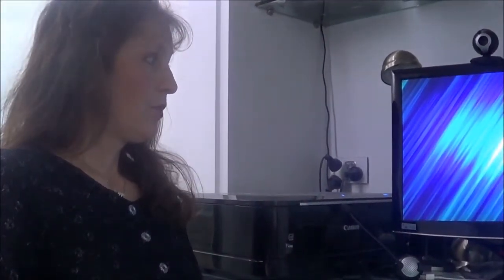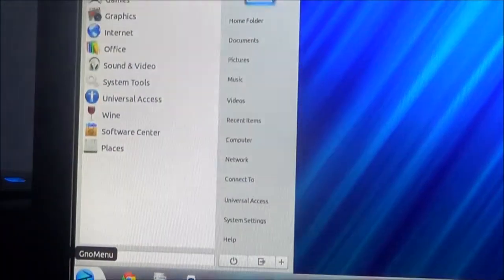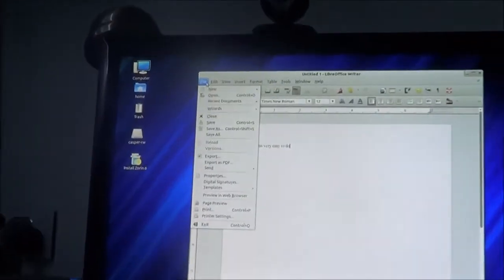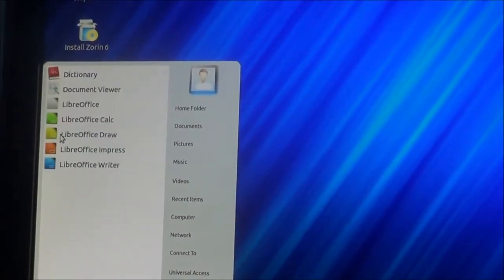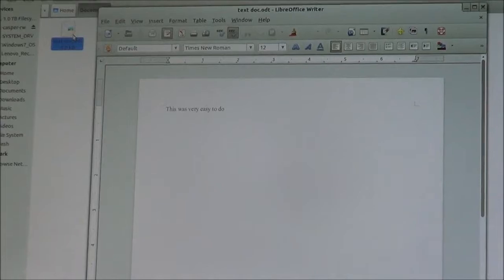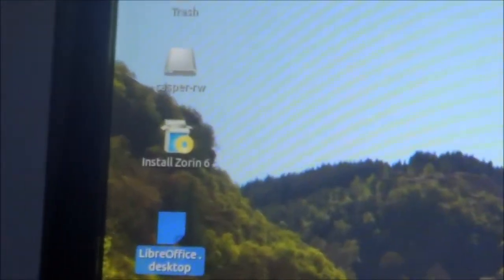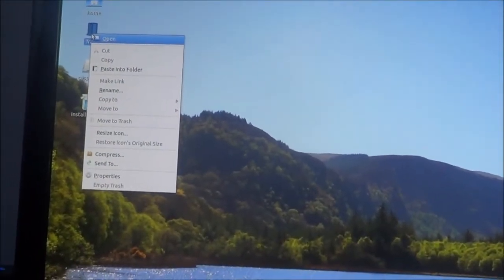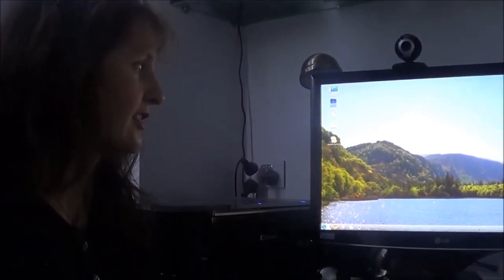Mum tries out Zorin OS 6.1 (2012)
For a windows xp user Zorin 6.1 (made for windows users wanting to transition to Linux) was the perfect Linux operating system for Diana. So perfect in fact that it has beat her previous favorite Linux operating system: Linux Mint Cinnamon Edition 14. But wait. Did she just say it BEATS WINDOWS XP!!! Watch to find out ;)

Oh and this was without even checking out the Zorin look changer which can make your computer look like mac, ubuntu, xp, vista or 7... This truly is a fantastic operating system worthy of switching to as an alternative to windows 8 ;)

Tasks Given:
- What time is it?
- Write, save and open a text document
- What's 48x32
- Customize the way your computer looks
- Explore the operating system yourself
- Turn off your computer

The mother in this video only ever uses Windows XP running with the classic win95 theme. Would you like to see her try out Linux, Mac, Windows or other operating systems through history such as DOS? Then give your suggestions in the comments section.

Give this video lots of likes, views, favorites and comments if you want my mum to try out other operating systems. I am open to any operating system suggestions you give especially if these videos go semi-viral (over 100,000 views). This channel is dedicated to me "introducing" people (mum, dad, me) to different operating systems they have never used before and leaving them to suffer in confusion struggling to do anything in an unknown computer environment... or see if these other operating systems are better than Microsoft Windows.